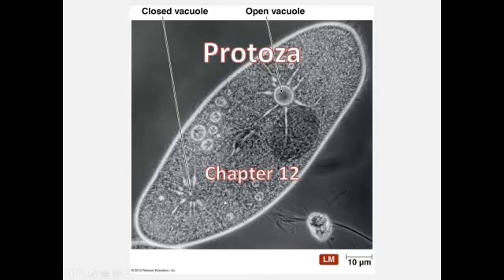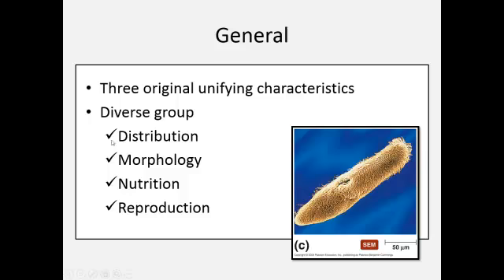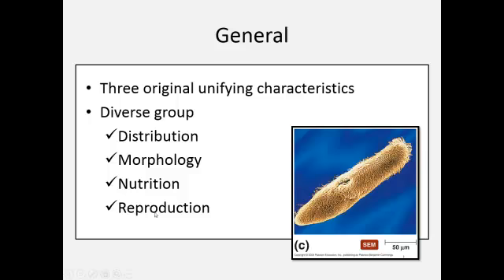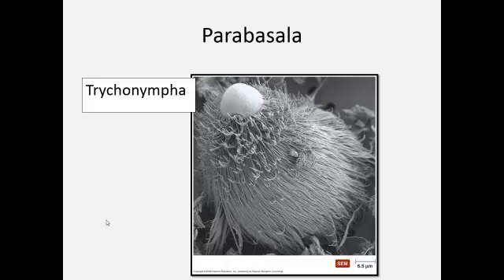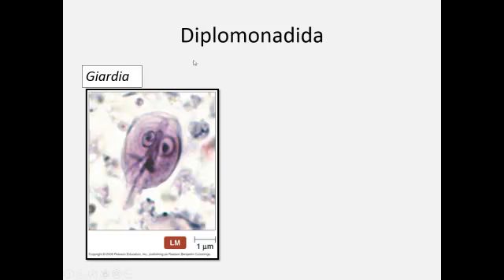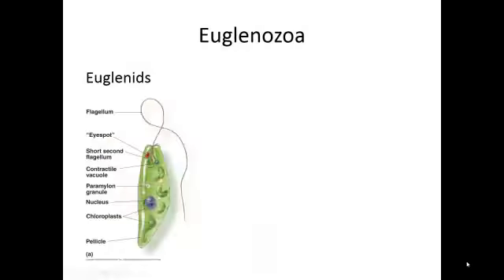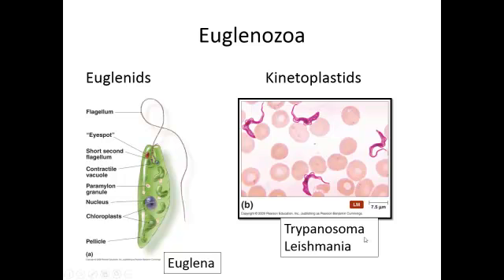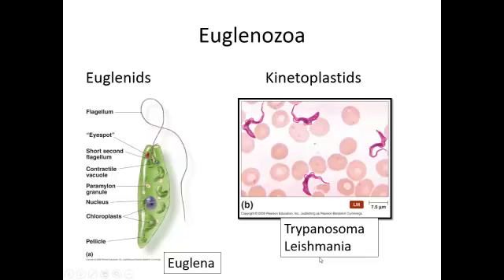B250 C12 Topic 12 2 Protozoa Pt 1